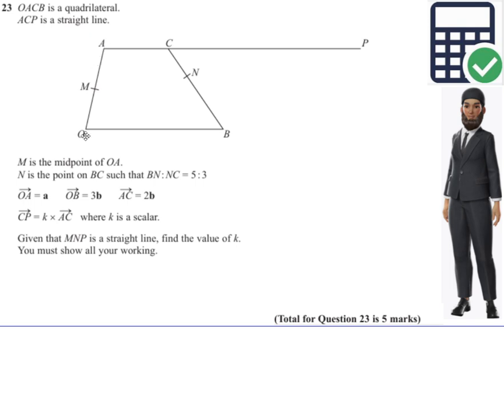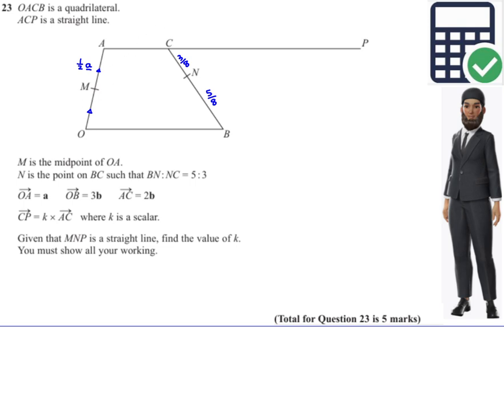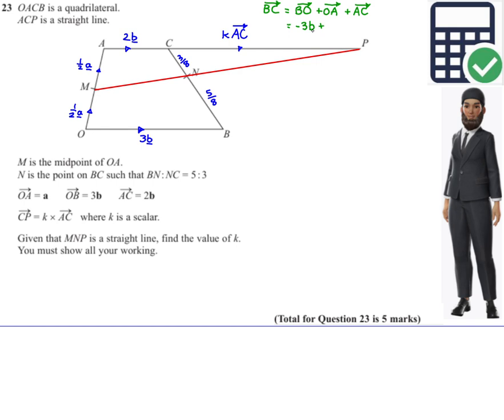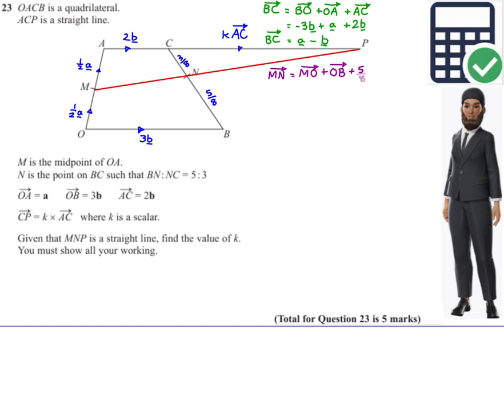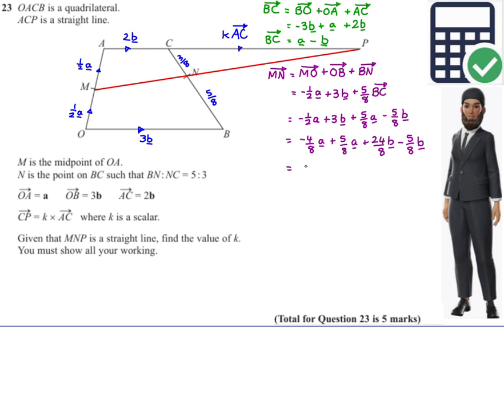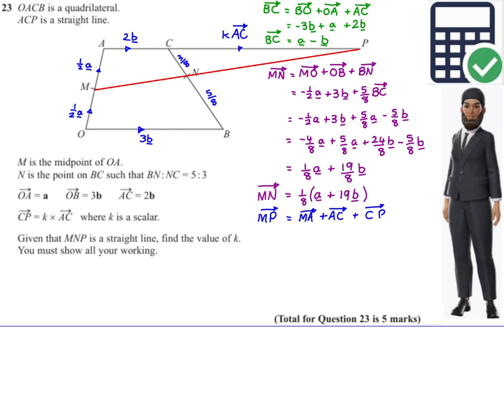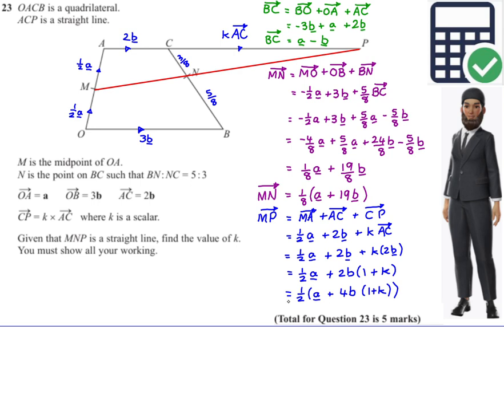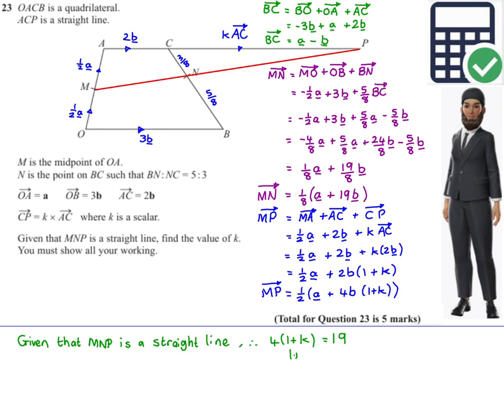2025 June H P3 Q23) Vectors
How do you use vectors to find the value of k?